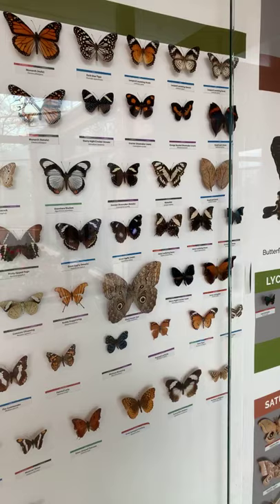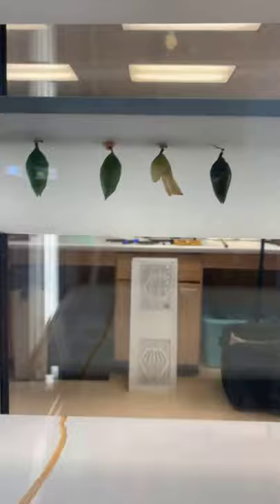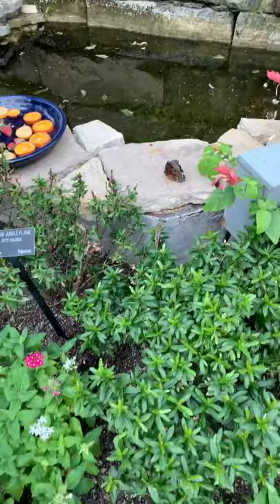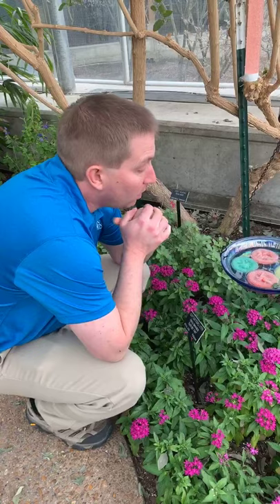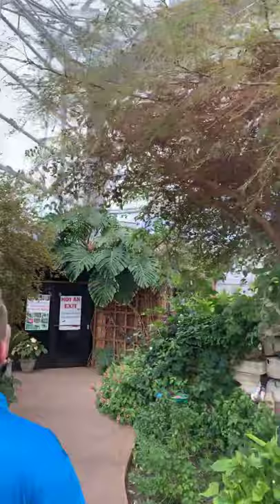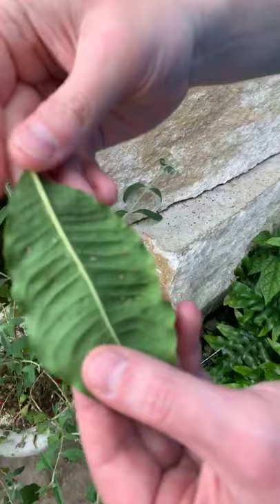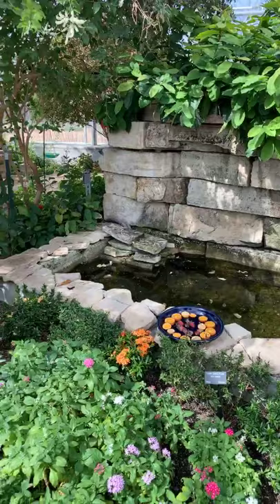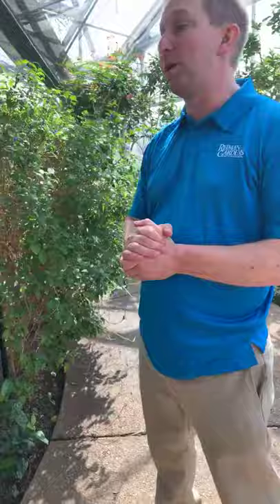Iowa State University Insect Zoo tour of Reiman Gardens Christina Reiman Butterfly Wing!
Join us as the ISU Insect Zoo tours the Christina Reiman Butterfly Wing at Reiman Garden! This was a Facebook live event.